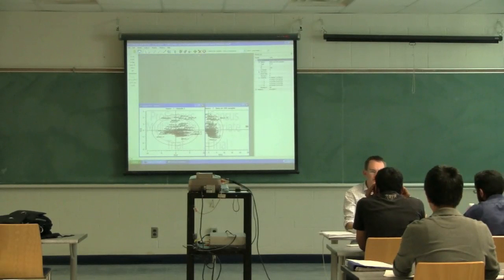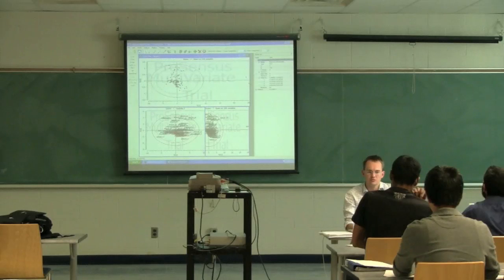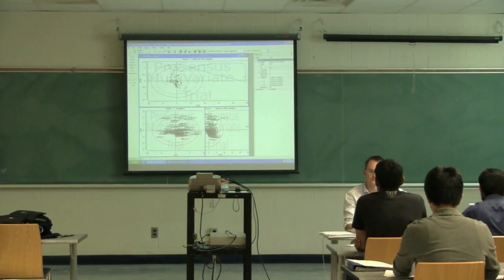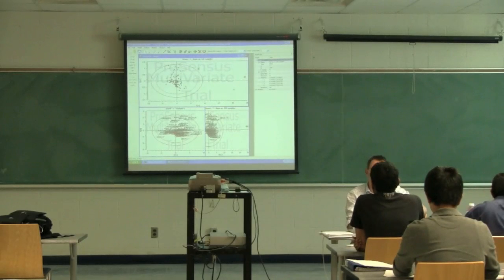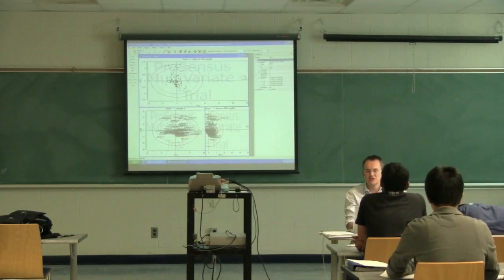Latent Variable Methods 2011 - Class 05B